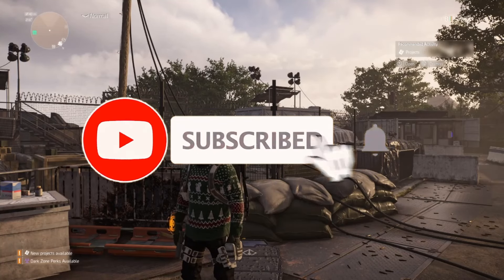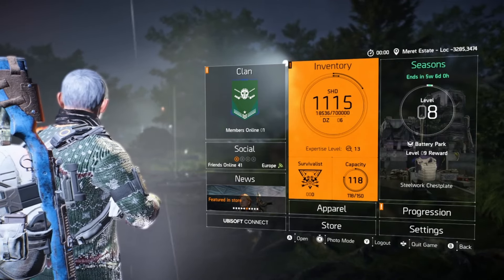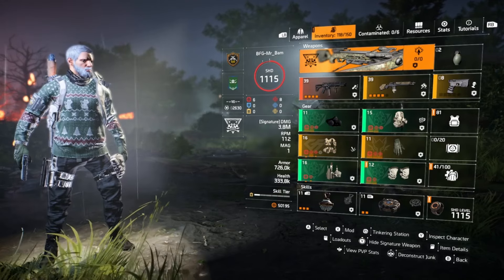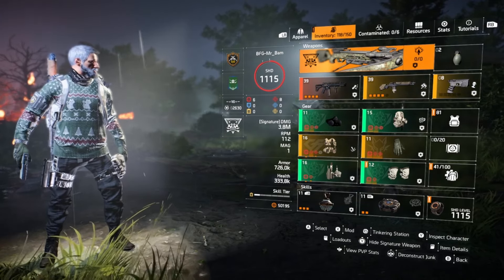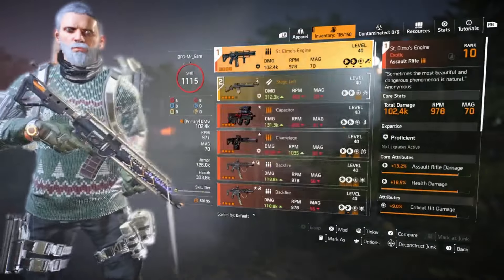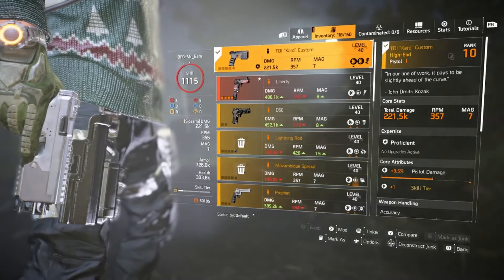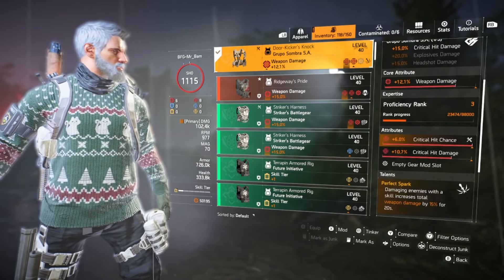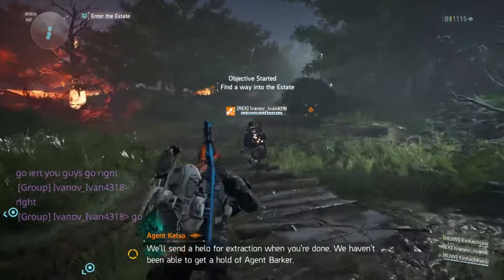My DPS Incursion Striker The Division 2 Build